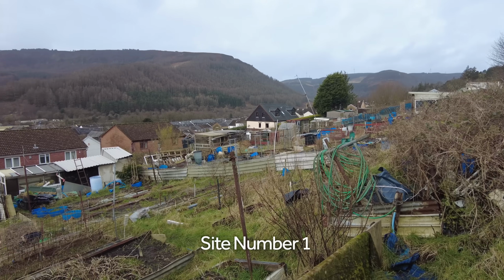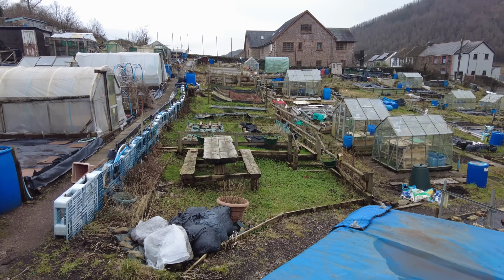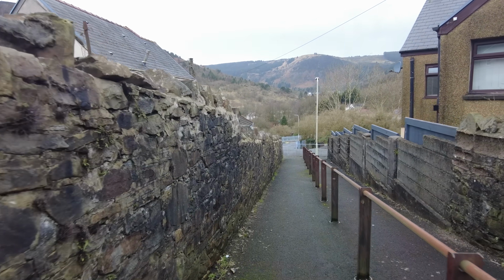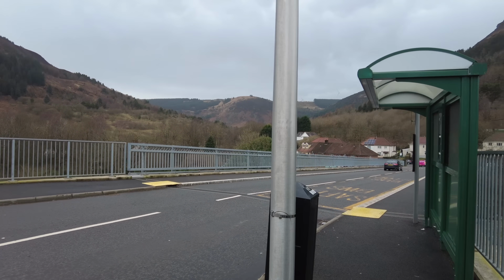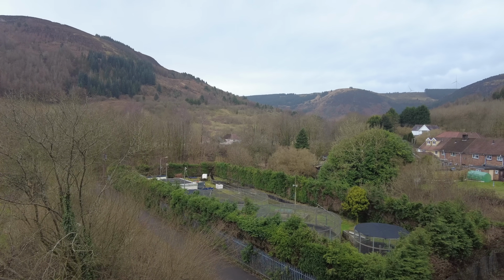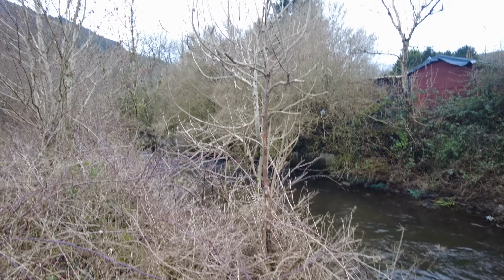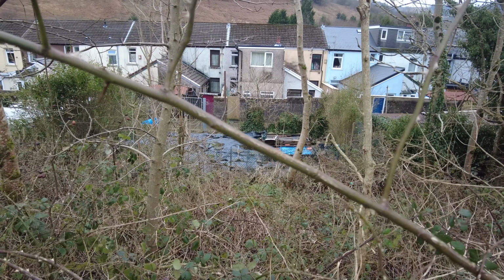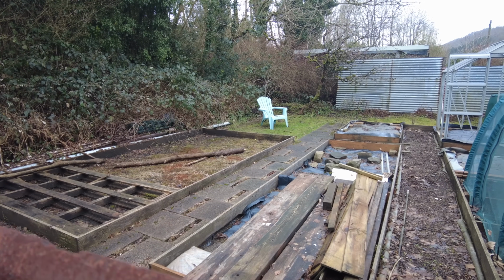9. Allotment: Viewing Sites to Grow My Own Food (January 2024)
Sunday morning and time to walk around the village to view what allotment sites are around the area.  Which site would you like to have an allotment garden on?

🌻 Wish-List (as requested by viewers)

📚 My Books...

🌻 Social Media...